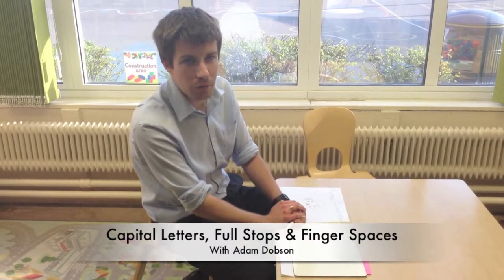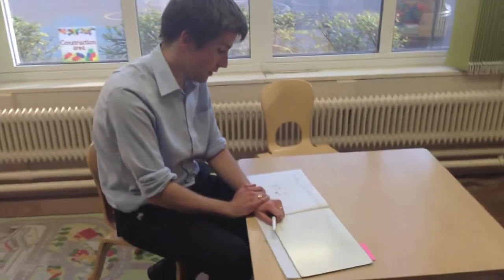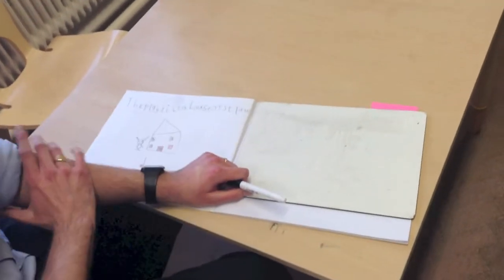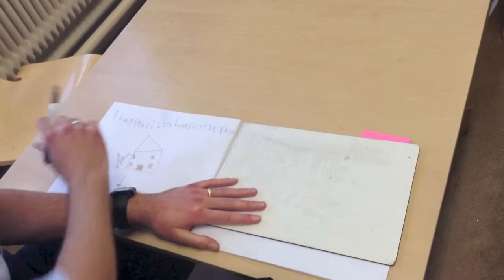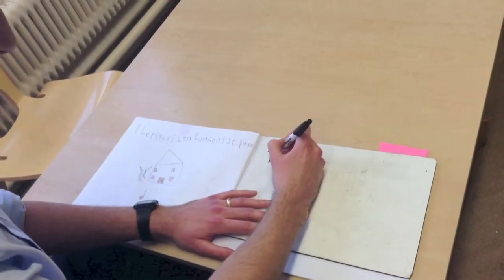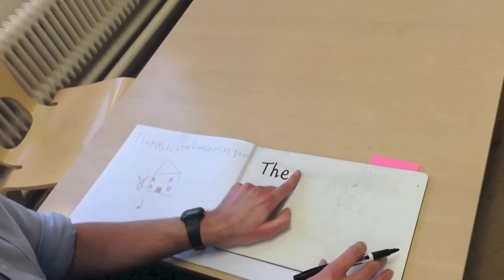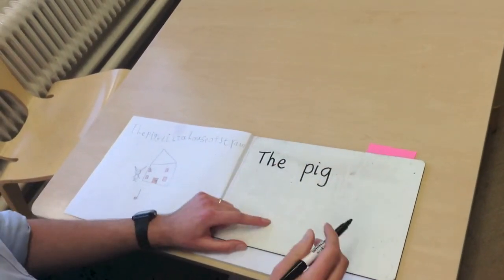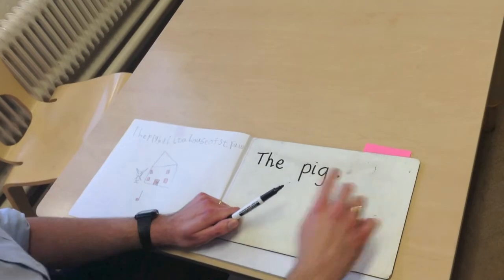Top Tips for Writing - Adding Capital Letters, Full Stops and Finger Spaces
Let Adam Dobson show you how to add capital letters, full stops and finger spaces to a sentence.  A sentence always starts with a capital and ends with a full stop. Finger spaces are used to separate words and make the sentence easier to read.